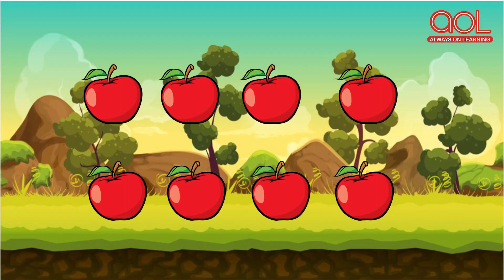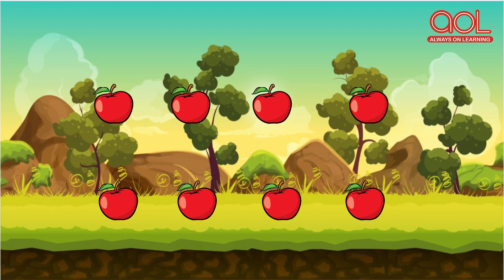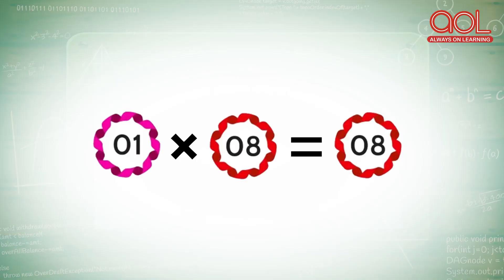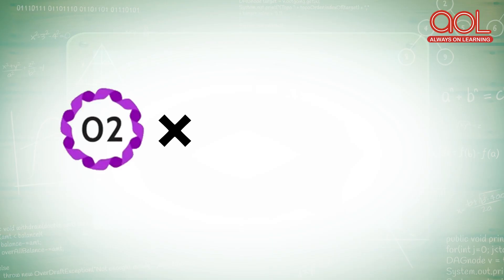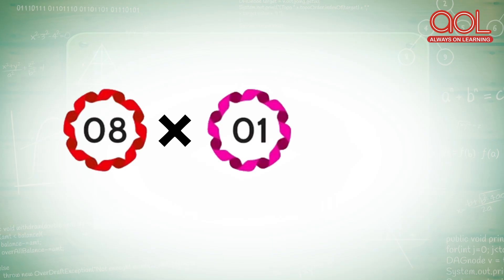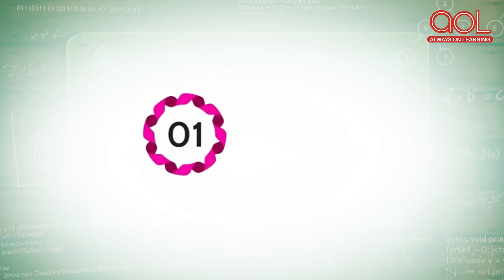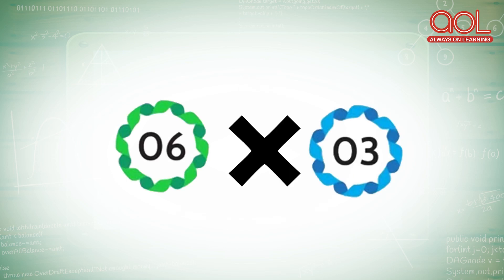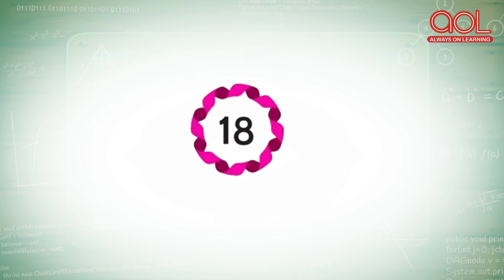Factors and Multiples | Maths for Kids | Educational Videos for Toddlers | Always on Learning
What are factors and multiples? Factors and Multiples | Maths for Kids | Educational Videos for Toddlers | Always on Learning.Watch this video to know more.

Basic Tags & Quarries :
kids learning
educational videos for toddlers
animation videos